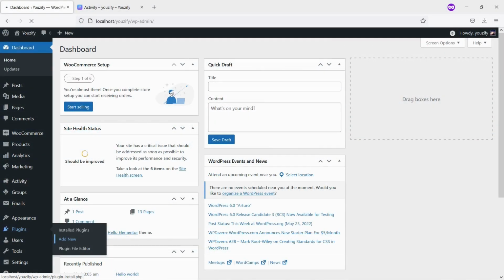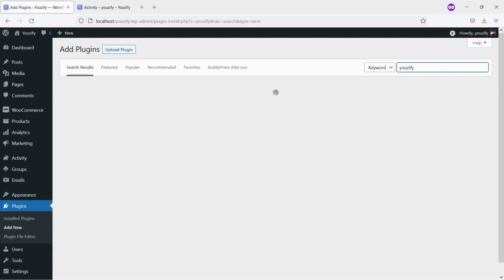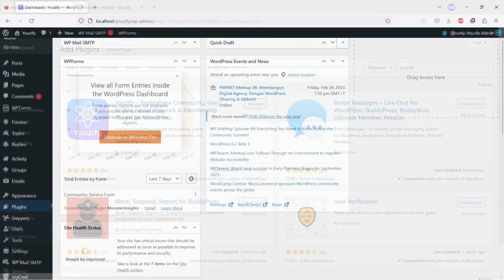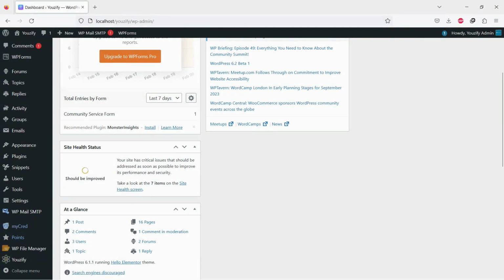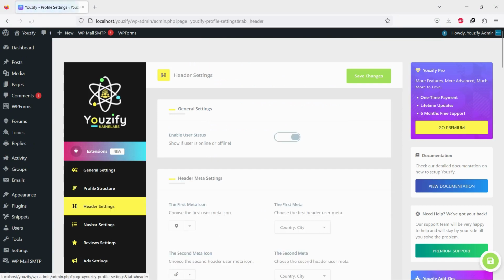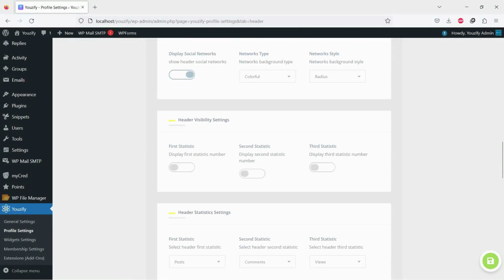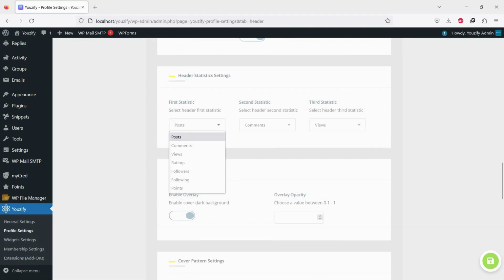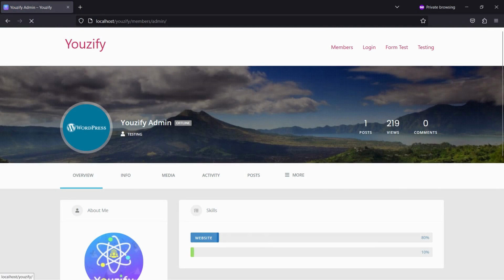How to Show the Number of Posts, Comments, and Views On the BuddyPress Profile Page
Hello Everyone. In this video, we are sharing with you How to Show the Number of Posts, Comments, and Views On the BuddyPress Profile Page. By default, both WordPress and Youzify do not offer this feature. But you can have it with only a few simple steps.

00:00 Introduction
00:25 Install Youzify Lite Version
00:39 Go to Youzify Header Settings
00:47 Enable Header Statistics on Youzify Panel
00:54 Select Statistics You Want to Show on Profile Header
01:07 Let's see the results